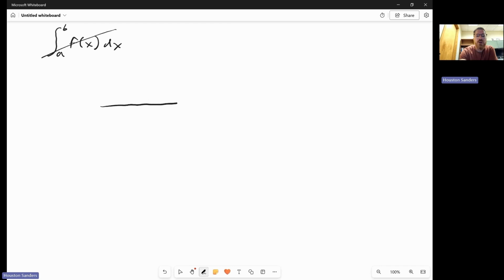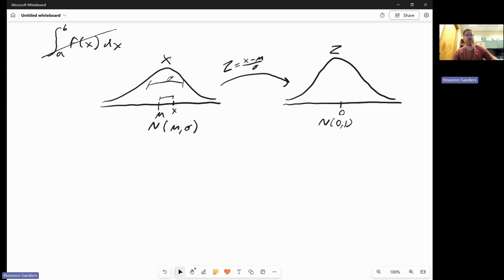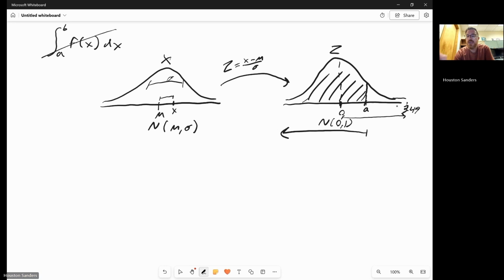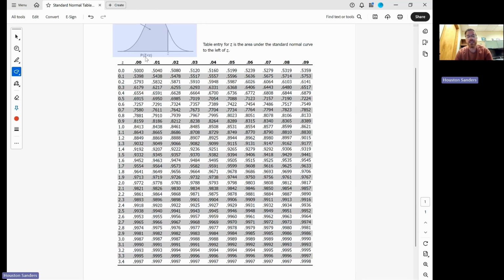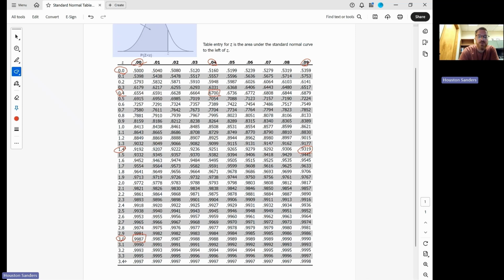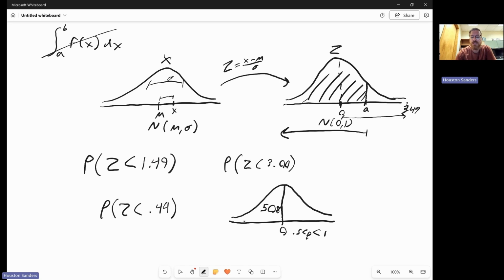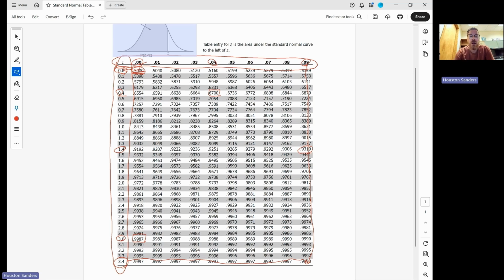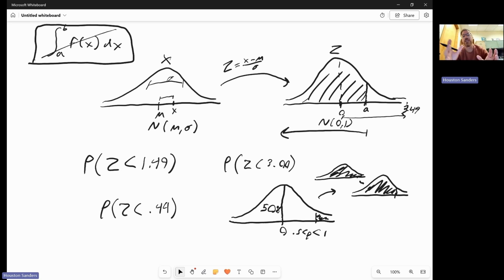How to Use a Z-Table | Intro to Stats (37)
Welcome to the thirty-seventh lecture in our "Introduction to Statistics" series!

This video is a practical, step-by-step guide on how to read and use a standard normal (or Z) table. We'll explain how the table is structured and walk through several examples to show you how to find the probability (or area under the curve) to the left of a given positive Z-score. We will also discuss the limitations of using a Z-table.

TIMESTAMPS:
00:50 - The Z-Transformation
03:12 - How to Read the Z-Table
03:02 - Worked Examples
07:42 - Limitations of a Z-Table